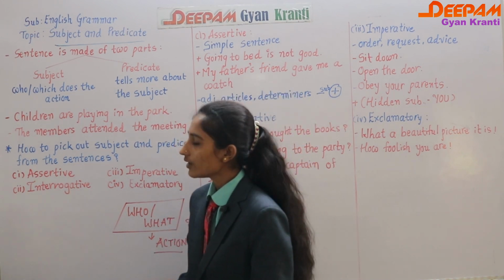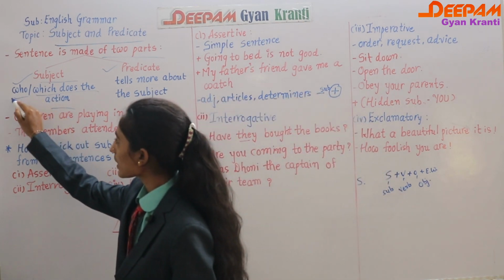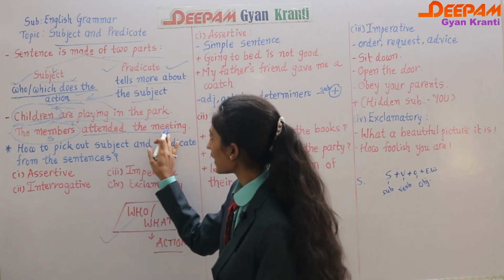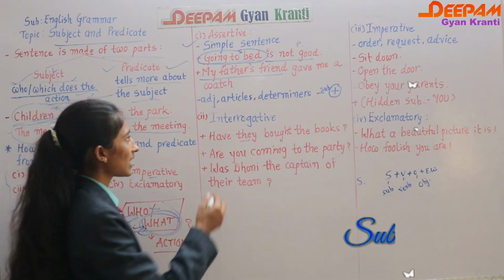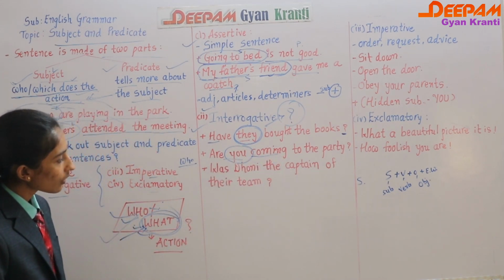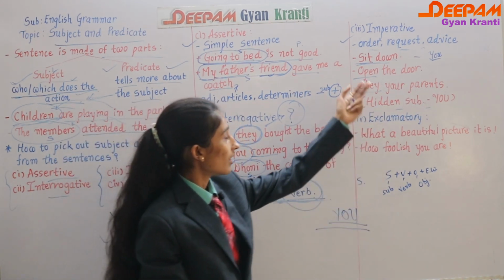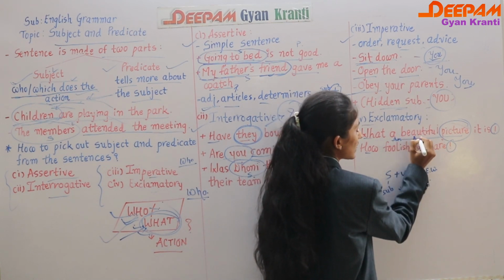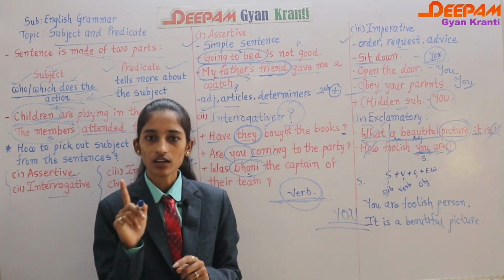SUBJECT & PREDICATE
This Video will be helpful for the students  to study English Grammar...